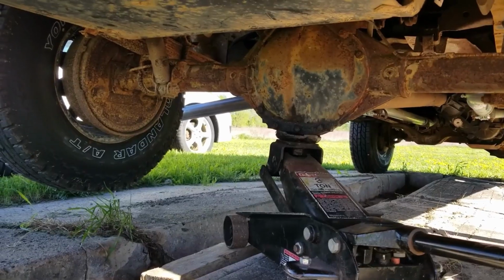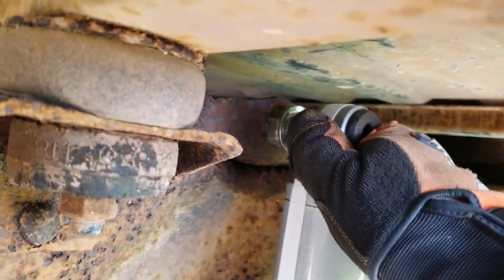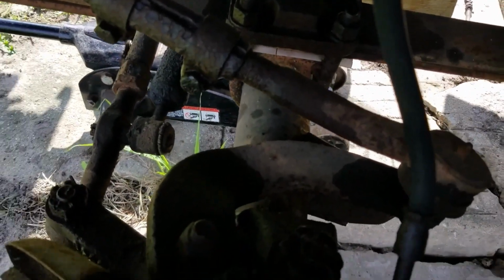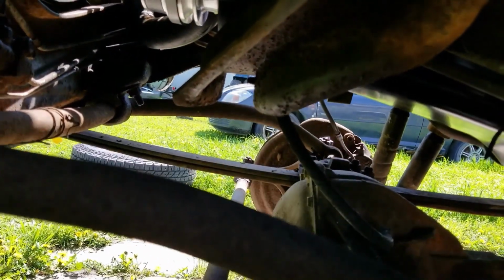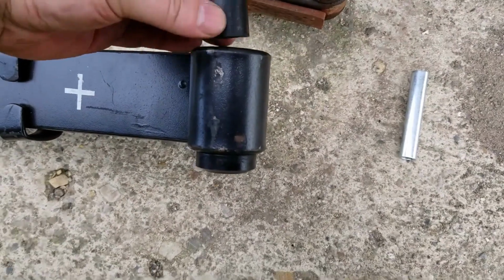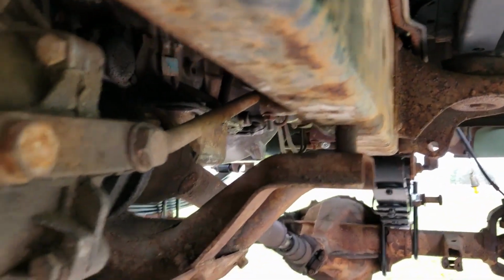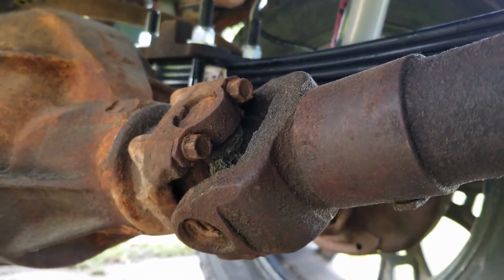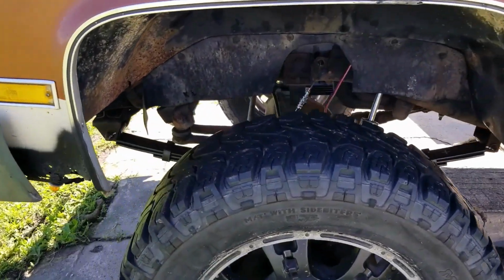Chevy squarebody COMPLETE lift kit, FP EDITION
FULL PROCESS Edition
The only video you will ever need to lift any 4x4 Chevy square  body truck. Silverado, Sierra, Suburban  K10, K20, K30. Check out the full process so you don't miss anything on your build

Be sure to check and follow the manual and information from your lift kit manufacturer before doing anything. Due to variability from manufacturers and kit contents not all steps may be needed, in some cases extra steps may be needed.

Compress all 3 parts into 1 video so you don't have to keep searching for a new video. It all in one place! If you want all the details of this build be sure check out the channel and playlist for more.

Rough Country 4" lift PN- 25530 (with 56in springs)
Rough Country sway bar drop brackets PN- 1019
Summit lug nuts PN- 755593

00:00 HIs STORY
00:22 Rear suspension removal
01:26 Install rear lift kit
03:26 Front suspension removal
04:22 Steering arm removal
06:20 Sway bar removal
07:58 Install front lift kit
10:53 Lower T-case
12:23 Sway bar drop brackets
12:58 Axle vent tubes and brake lines
13:42 Front drive shaft, grind stops

Enjoy the Mongo Music in background

If you like this video, be sure to like this video.
MONGO THANK YOU!!